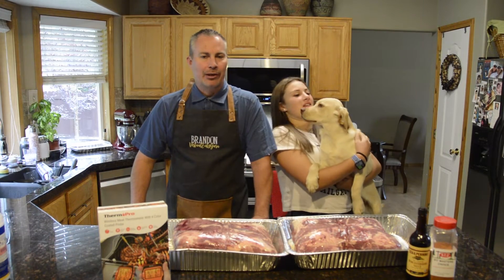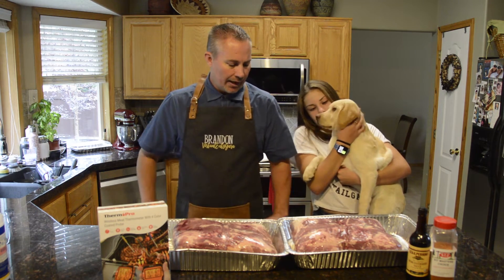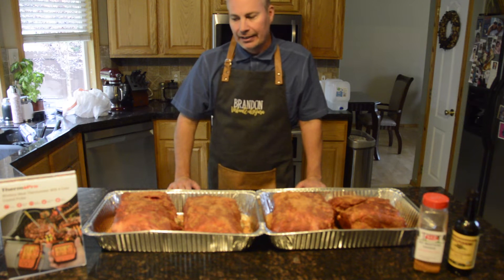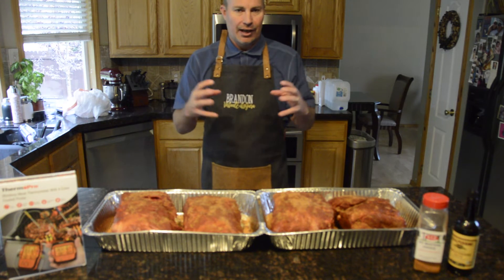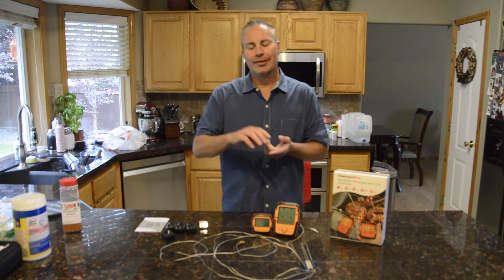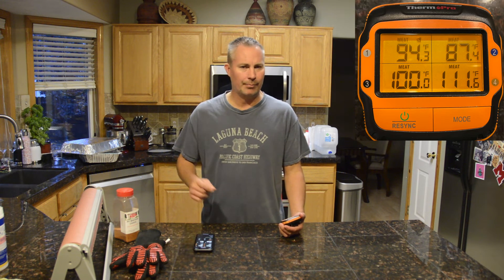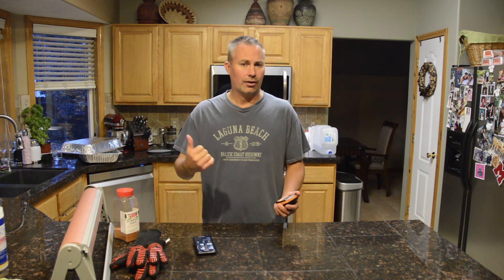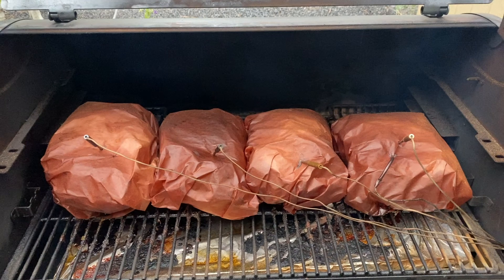Smoked Pulled Pork with ThermoPro Internal Temperature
If you want to smoke pulled pork and interested in details around time and temperatures using ThermoPro this is a video for you!!!

R.E.O Pit Masters Choice Rub with Worcester as a binder; smoked 8 hours; wrapped in pink butcher paper; finished at ~200 internal temp; delicious!!!

Also, provided are some links to the products and accessories used in our videos for your convenience.